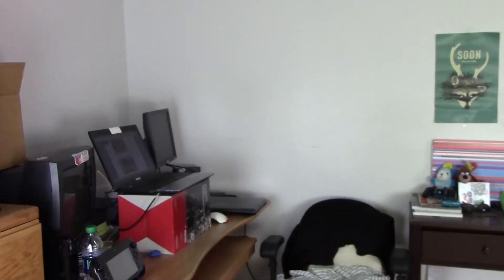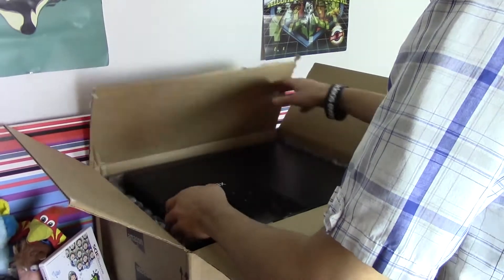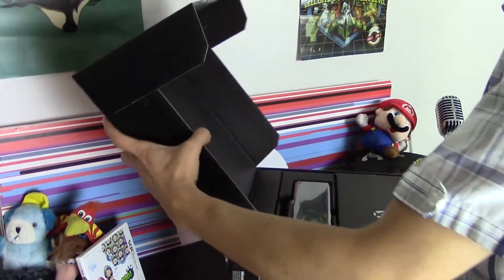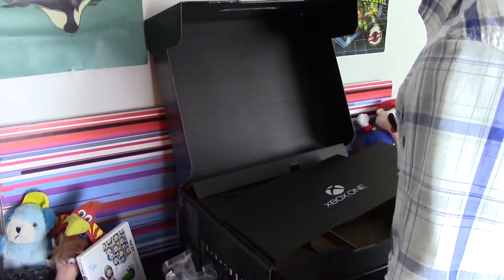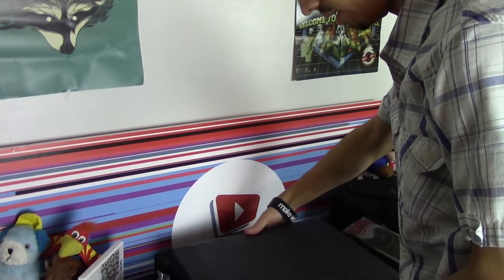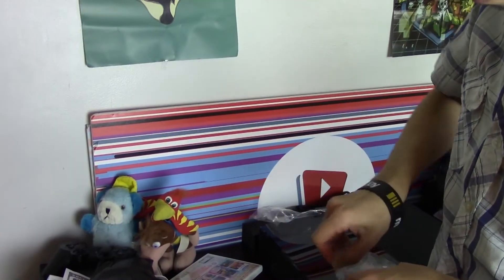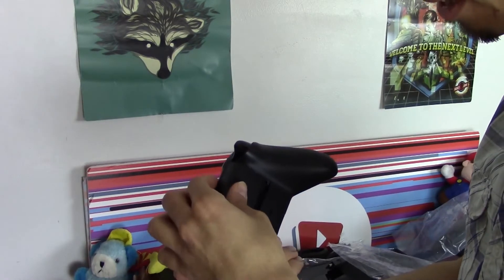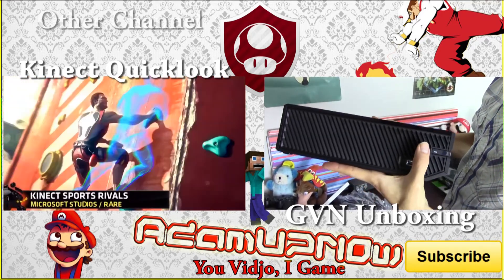Xbox One Unboxing Skit